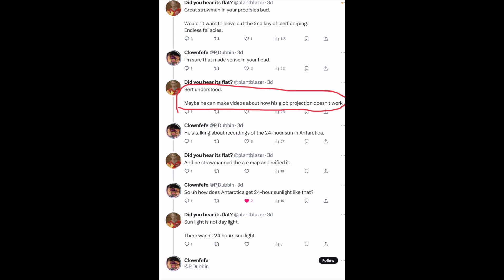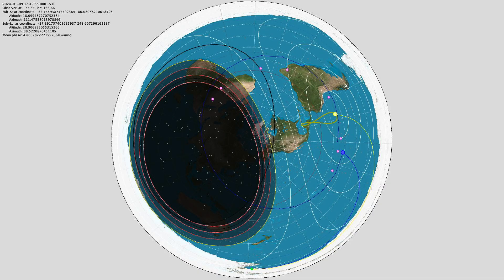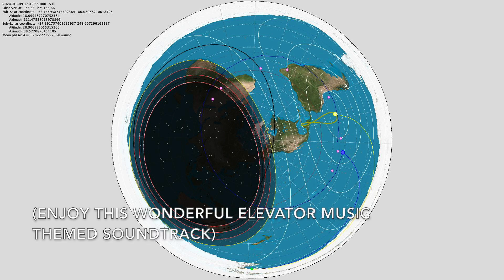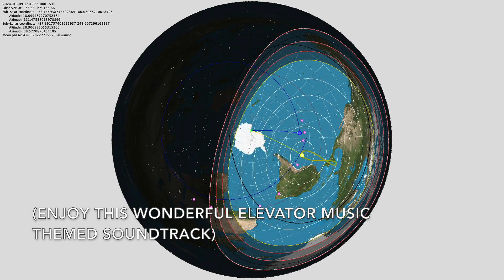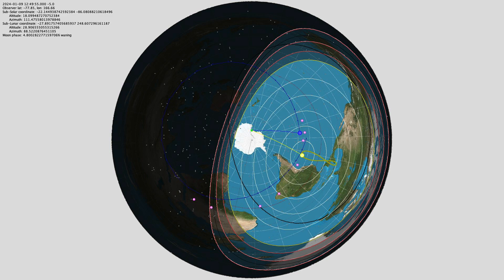Response to a flat earther regarding my one month McMurdo time lapse (1/4)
A FlatEarth believer on X suggested I should "maybe make videos about how his glob (sic) projection doesn't work".

Ok, challenge given and challenge accepted. This is part 1 of what will be several (how many? I'm not sure) videos showing how it works just fine on a globe earth.

Maybe our illustrious flat earther can provide math to show how such observations would match a flat earth?